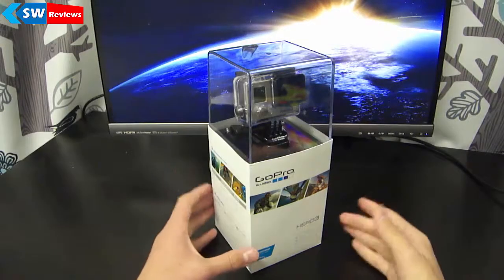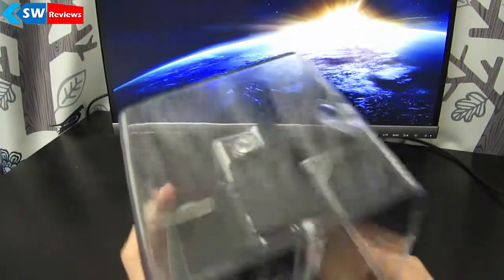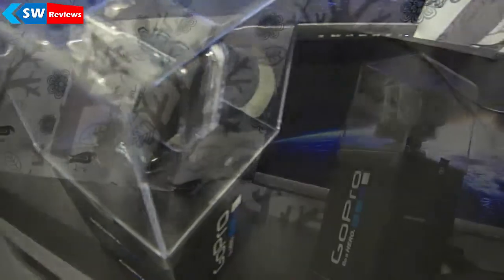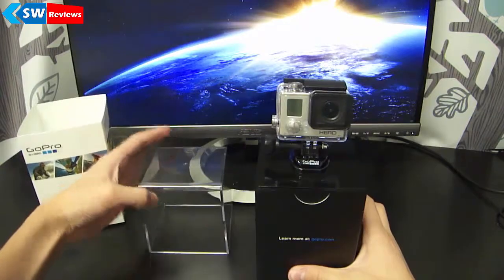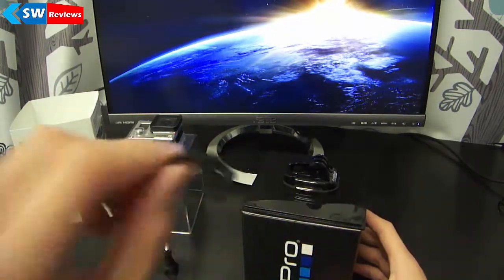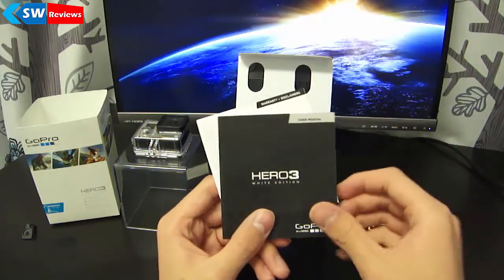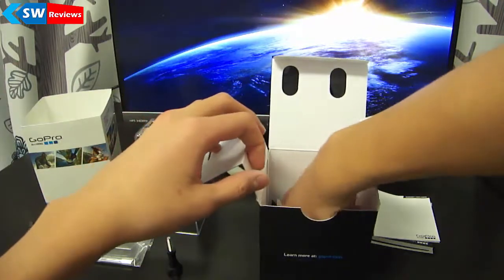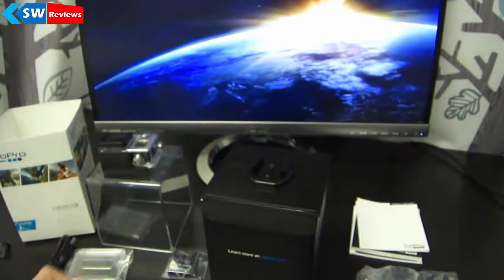GoPro Hero 3 Unboxing (White Edition)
In this video I unbox the GoPro Hero 3 white edition. I will be doing another video on how to setup your GoPro along with some sample videos! Please enjoy.